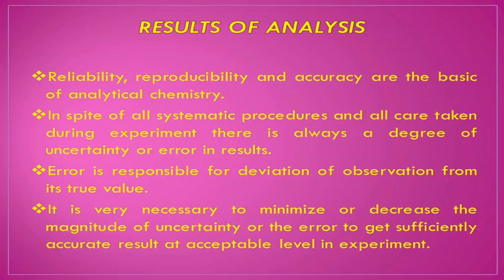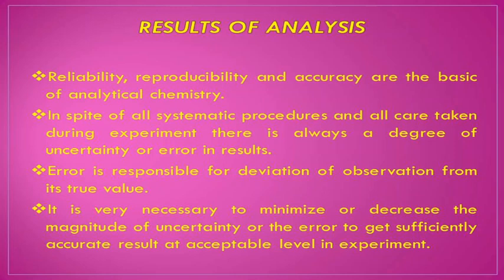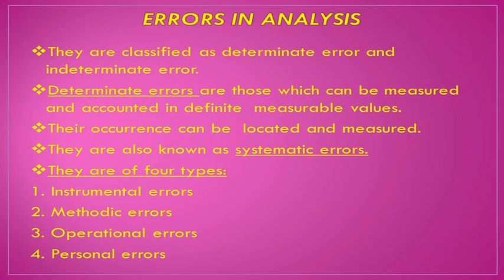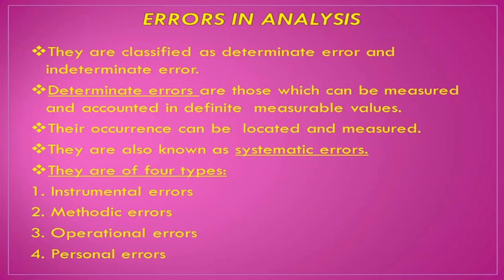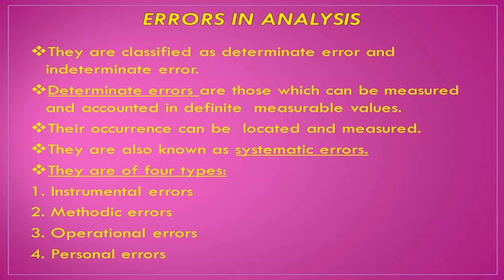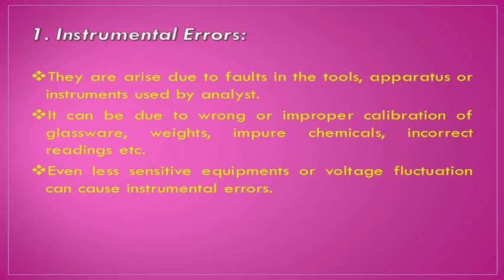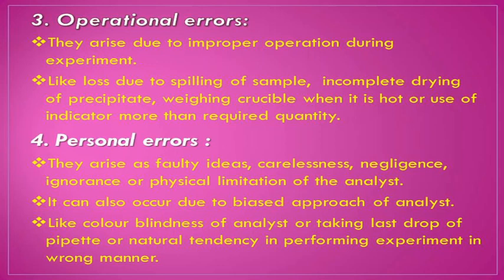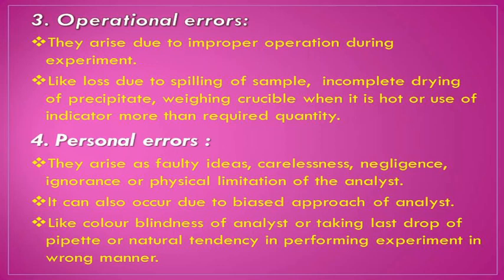SYBSc - Chemistry Paper III - Dr. K. S. KULKARNI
INTRODUCTION TO ANALYTICAL CHEMISTRY AND STATISTICAL TREATMENT OF ANALYTICAL DATA -Lecture 7